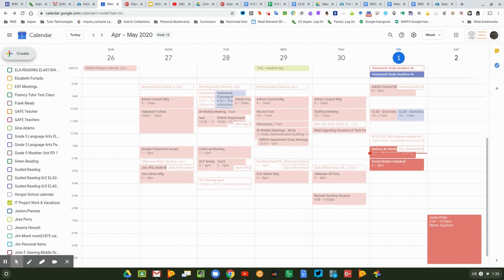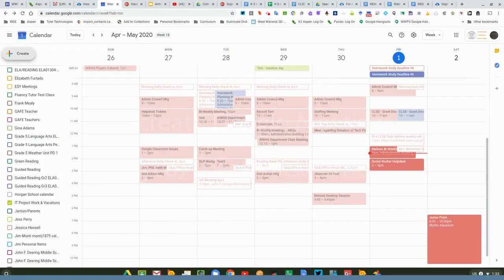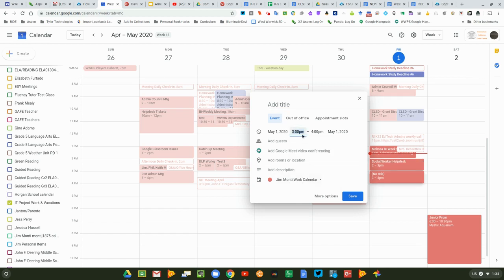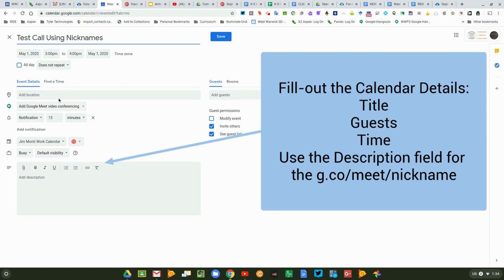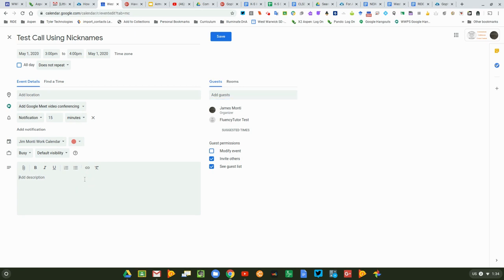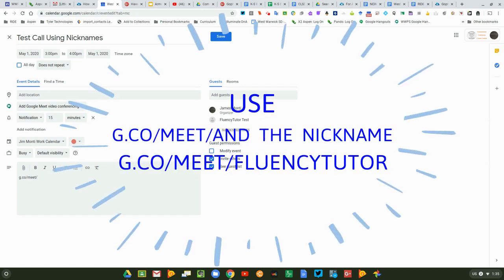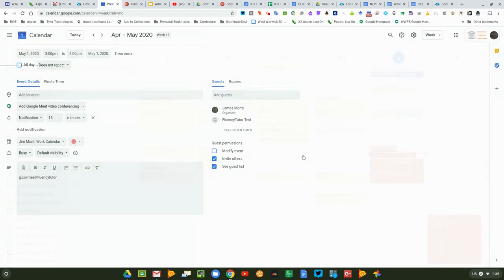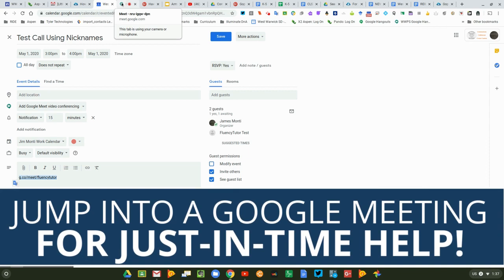Using Nicknames for Google Meet in Calendar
This video explains how to use Google Meet nicknames for a Google Meeting.